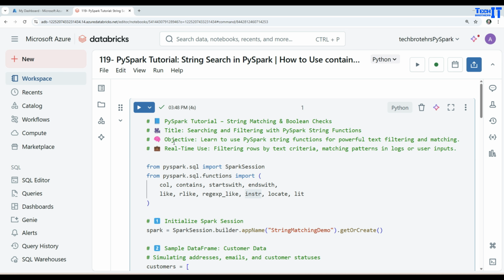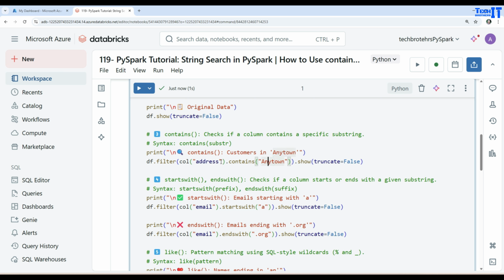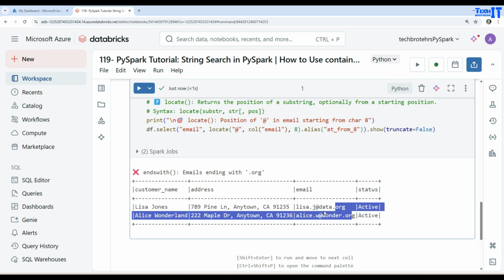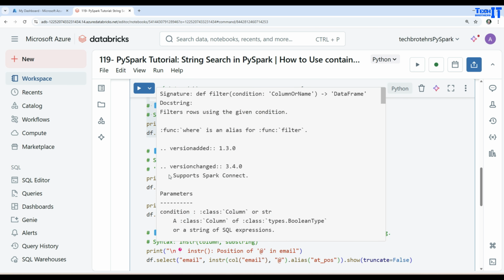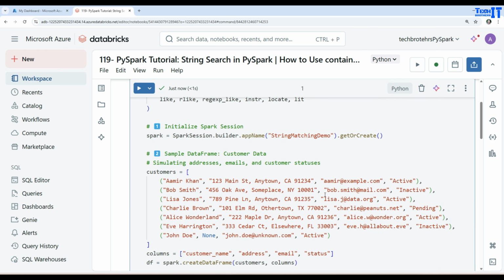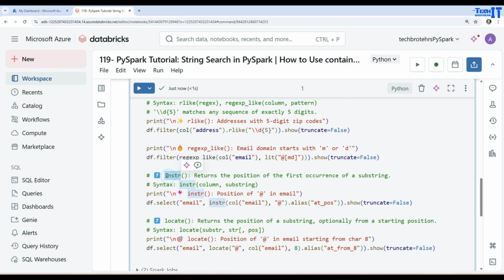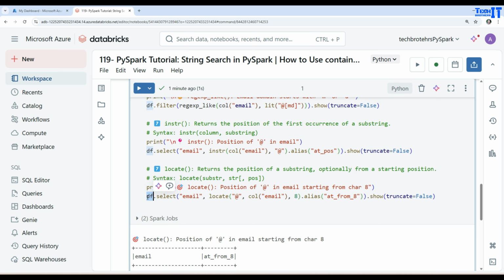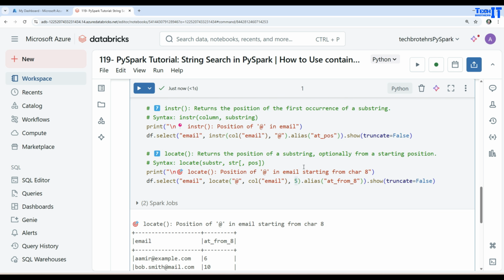String Search in PySpark | contains, startswith, endswith, like, rlike, locate| PySpark Tutorial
Unlock the power of string filtering in PySpark! In this tutorial, you’ll learn how to use string functions like contains(), startswith(), endswith(), like, rlike, and locate() to match and filter text in your DataFrames. Perfect for log analysis, email domain filtering, and substring matching with real-world examples. Whether you're analyzing emails, names, or custom patterns, this video gives you clear insights and code demos.